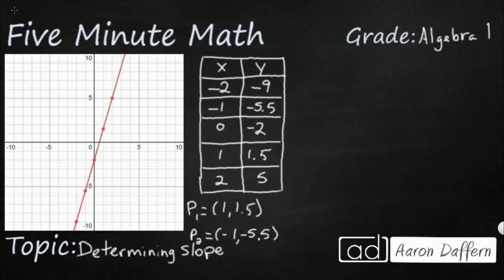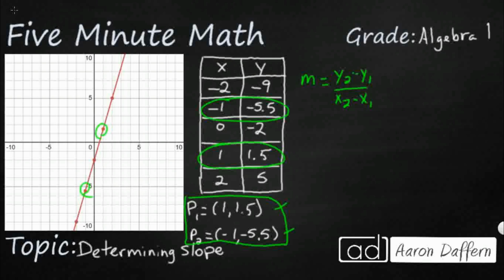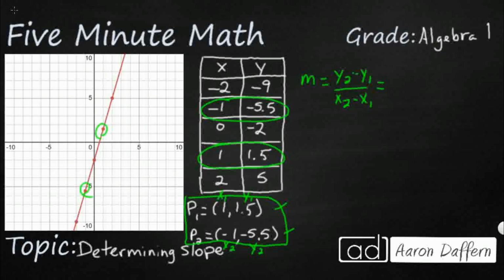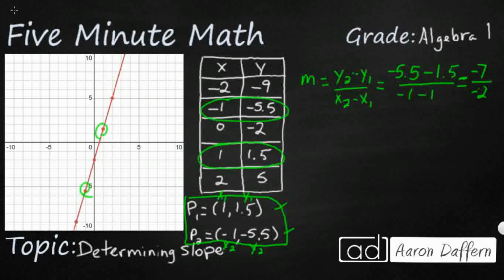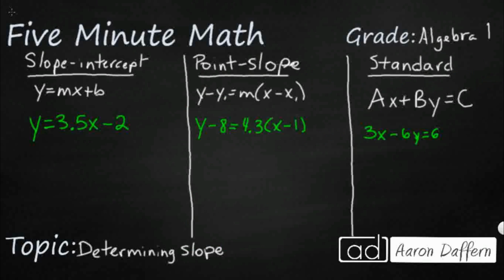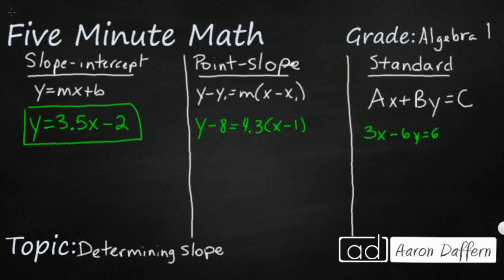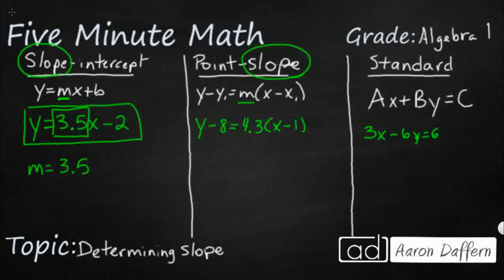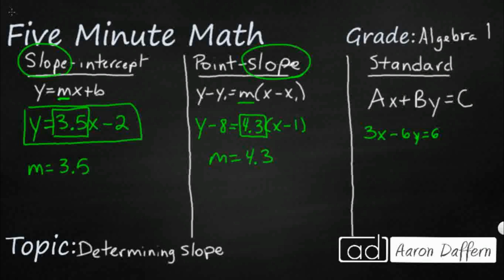Algebra 1 Determining Slope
Learn how to determine the slope of a line given a table of values, a graph, two points on the line, and an equation written in various forms, including y = mx + b, Ax + By = C, and y - y1 = m (x - x1 ).